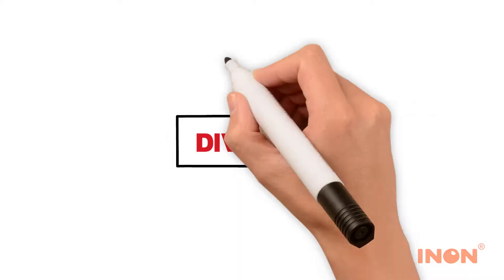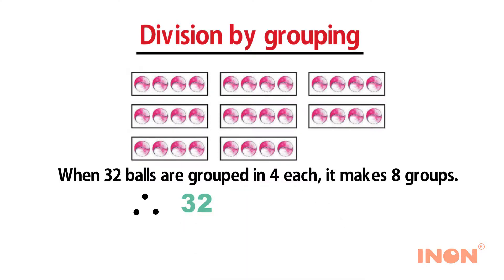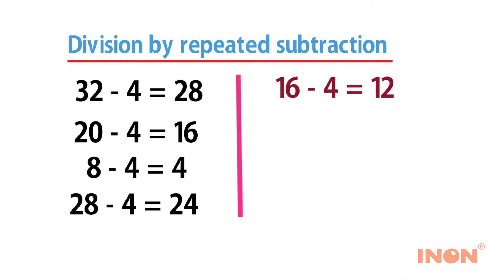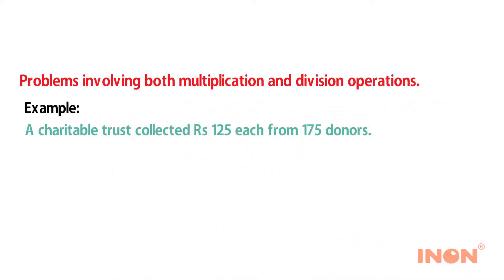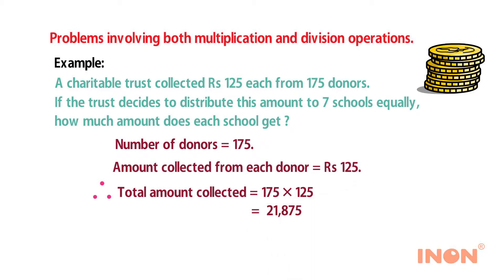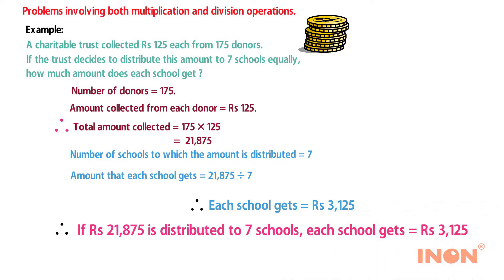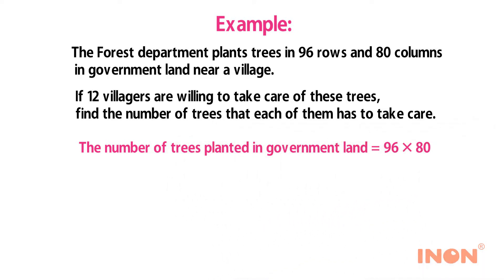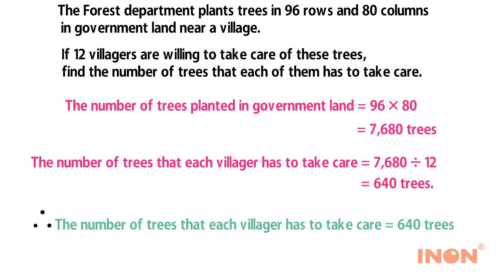DIVISION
FutureClass, powered by INON, envisages providing End to End Smart Class Solutions to Institutions with best-in-class digital classroom set-up with a custom-designed Digital content.

1. Hardware: Powered by INON, hardware set-up has been thoughtfully designed ensuring a seamless experience of Digital teaching. A high-quality Interactive Board with multi-touch function enables teaching faculty to deliver a high-quality experience.

2. Digital content: Digital Content is a masterfully designed Digital content that delivers a simplified learning mechanism, easy to use with high definition videos and a closely syllabus based approach. FutureClass Digital Content envisages defining a new era of digital education reaching the remotest of India, providing an equal learning platform for all.

3. School management system and software: INON’s School Management Systems & Software is an Exhaustive and Comprehensive School Management Application and Resource Which Has Been Proven to be the Best-In-Class Encompassing a Complete End-To-End School Management Solution. Some of the features are Student RFID tracking- secured environment. Student RFID tracking- secured environment

• Automatic attendance capture
• Complete fees and accounts management
• Fast track certificates management
• Teacher’s performance management and reports
• Parent portal
• GPS tracking for school buses
• Unlimited SMS and voice calls
• Whatsapp messaging
• Centralised management reporting

4. NON DIGITAL LIBRARY – Content Access Point enables easy access to Pre-loaded Education Books and Syllabus based e-content preloaded by INON for the School Libraries. It is flexible, portable and works in a dense environment.

5. Computer lab: we provide with High-end processing desktop server with great features. Latest led monitor and desk set up, Modular tables and UPS back up.

6. Robotic labs: Robotics Labs uses easy to use, low platform robotics to reinforce repetition, selection and the use of basic functions much critical for a school going child. The Hands-On, Heads-On Laboratory Component To A New Robotics Lab Provides Self-Learning Experience For Students, Enriching Their Robotics Education And Teaching Interdisciplinary Teamwork

Inon Technologies with its keen focus on enabling its clients with smart technological solutions at various levels of their institutions and environments has been successfully delighting customers with their innovative solutions.

A highly professional team of experts and consultants have ensured we deliver quality products and services with passion and zeal.

A Unique Proposition of End to End Solution to Educational Institutions that addresses all-digital technological requirements along with world-class Customer Service.

ADDRESS: UNIT 204, 2ND FLOOR, MONEY CHAMBERS, NO.6, KH ROAD, BANGALORE – 560027